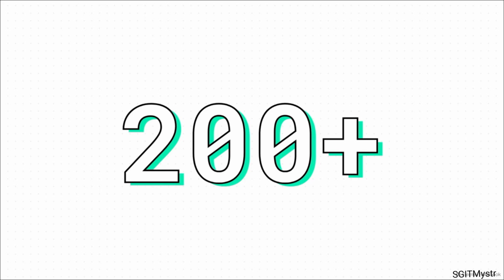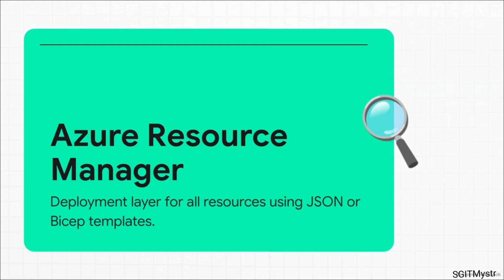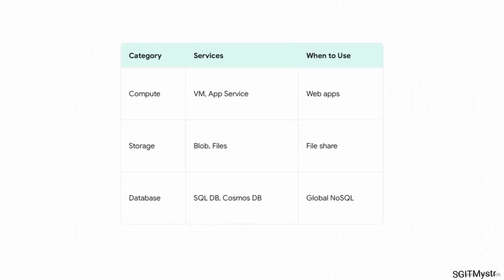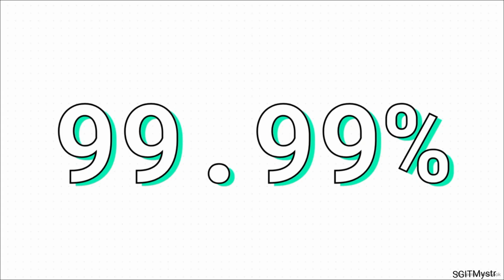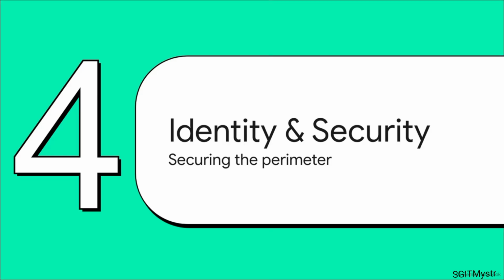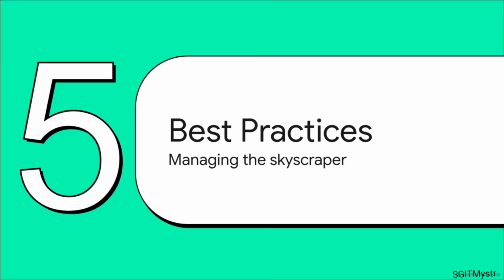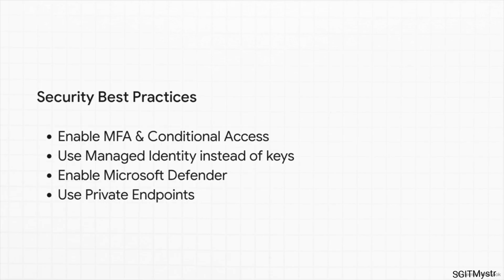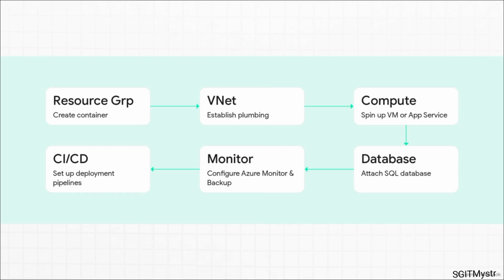Azure Cloud Complete Feature Guide & Tutorial (2026 Edition) | SGITMystr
Welcome sgitmystr! Are you ready to master the cloud? 🚀

In this complete 2026 Microsoft Azure Guide, we break down everything you need to build, deploy, and scale robust applications on Azure. Whether you are a beginner taking your first steps or an experienced architect designing global enterprise solutions, this step-by-step tutorial is your ultimate roadmap.

We cover over 15+ service categories, core architectural building blocks (Regions, AZs, Resource Groups), compute power (VMs, serverless Functions, AKS), global networking, databases (SQL, Cosmos DB), Entra ID security, DevOps, and cutting-edge Azure OpenAI configurations!

📌 TIMESTAMPS:
0:00 - Introduction: Welcome sgitmystr!
1:15 - What is Microsoft Azure & Cloud Models (IaaS, PaaS, SaaS)
3:30 - Core Azure Architecture (Regions & Availability Zones)
5:45 - Compute Power: VMs, App Services & Serverless Functions
8:20 - Storage & Databases (Blob Storage, Azure SQL & Cosmos DB)
11:00 - Global Networking (VNets, Load Balancers & Private Link)
13:40 - Security & Identity (Microsoft Entra ID & Key Vault)
16:15 - Monitoring, Governance & Disaster Recovery
18:30 - DevOps & Infrastructure as Code (Bicep & CI/CD)
21:00 - Data, Analytics & AI (Azure OpenAI & Synapse)
23:15 - Cost Optimization, SLA & Well-Architected Framework
25:30 - Quick 6-Step Deployment Checklist & CLI Demo
27:00 - Conclusion & Next Steps

🔑 Trending Keywords & Tags (For YouTube Backend Tags)